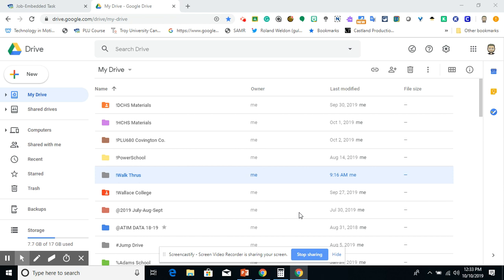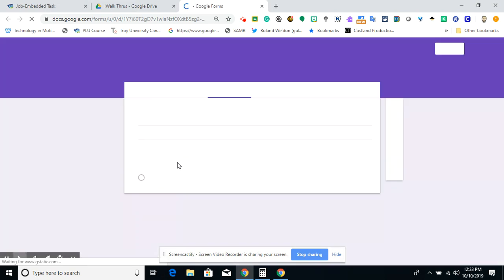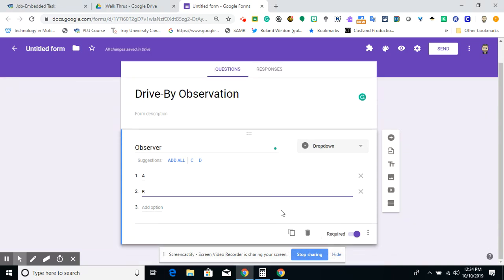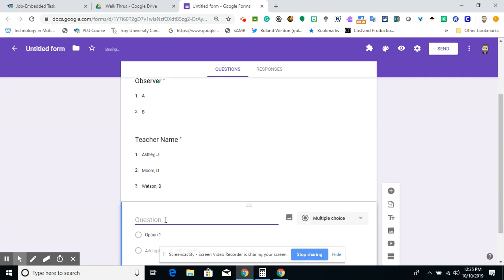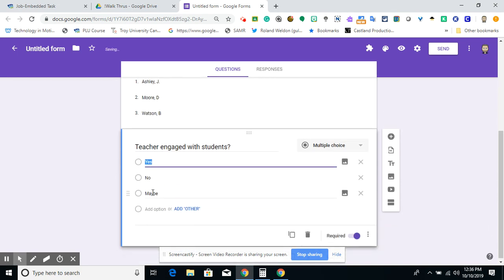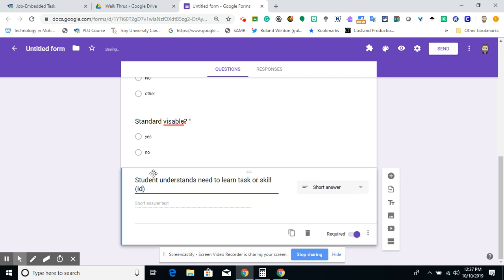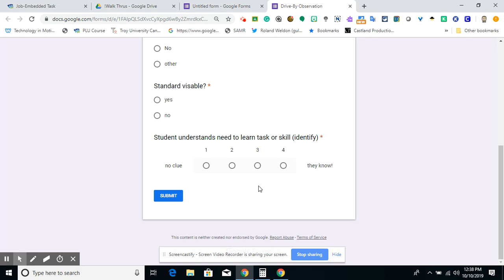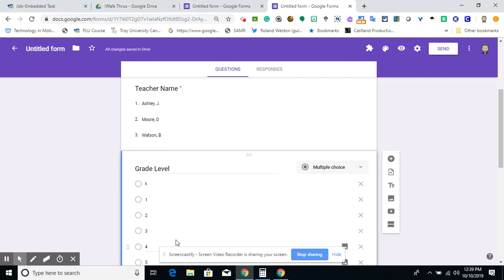Customized Walk Thru Form